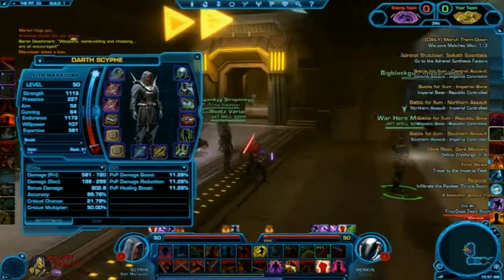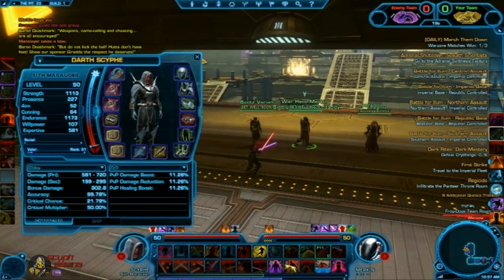swtor level 50 SITH marauder PVP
just hit level 50 got some gear and started pvping
Play swtor for free here!

YouTube Handbook -- Get more views!

Livestream Handbook -- Get more viewers!

TGN grew from 0-10 million in 5 months and shares how in the YouTube handbook!

Towelliee went from $0 to a high 4-figure monthly income in 4 months solely from livestreaming and he shares how in the Livestream handbook!

Stay up-to-date on everything TGN!

Category:
Gaming